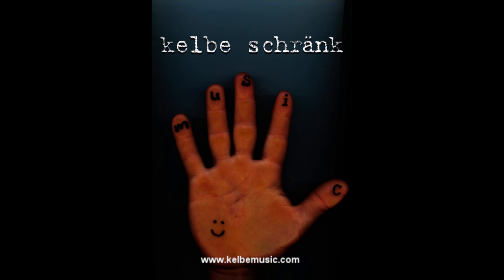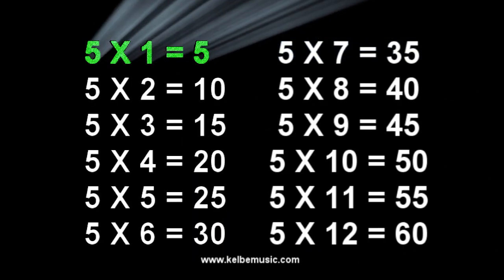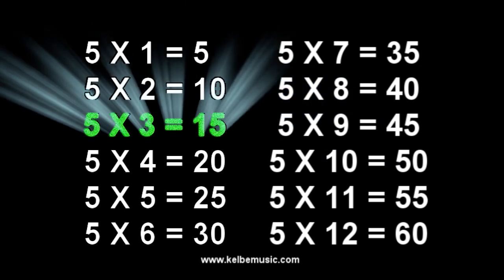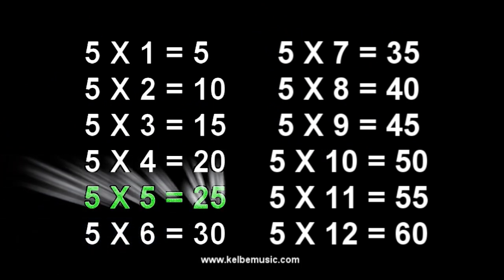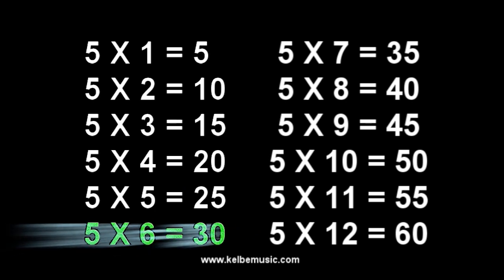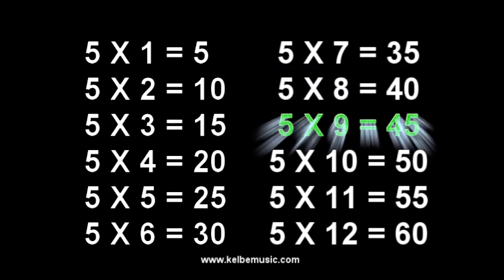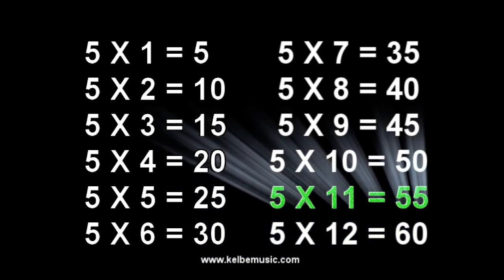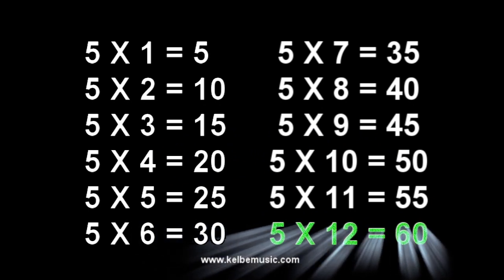5 Times Table Song - Multiplication Memorization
Let's learn our 5 multiplication tables!  Fives!